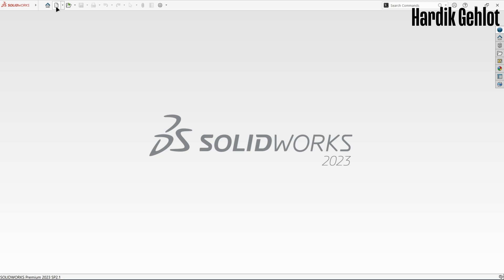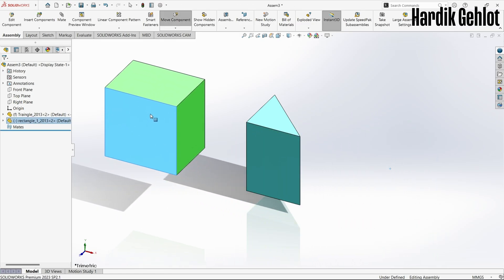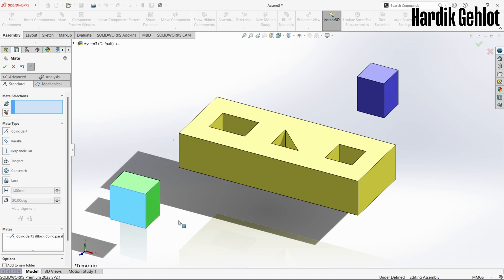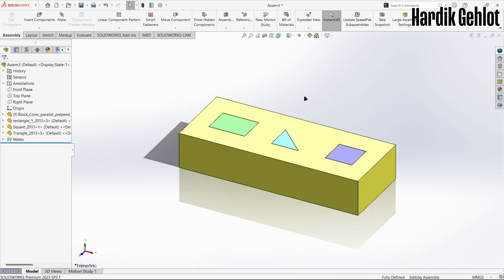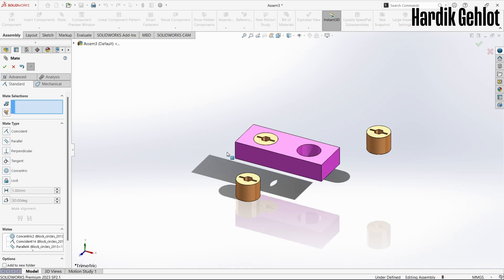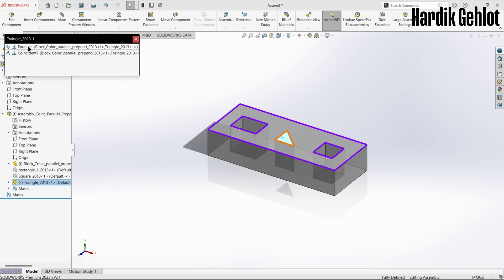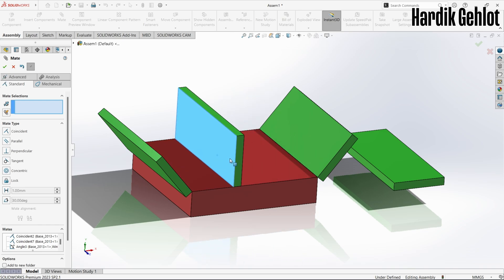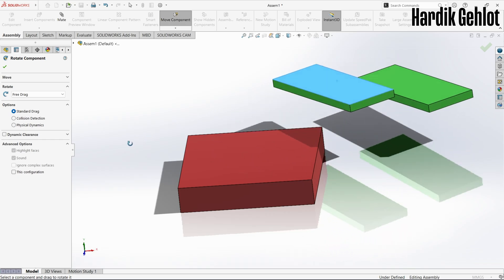Solidworks 2023 Assembly Beginner's Guide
In this video you will learn how to assemble 3D parts or assembly in Solidworks 2023.

My gear :-

⏱️⏱️VIDEO CHAPTERS⏱️⏱️
0:00 Intro
0:06 Solidworks Assembly
0:54 Mates
3:10 Remove Mates
3:36 Some other mates
4:36 Outro